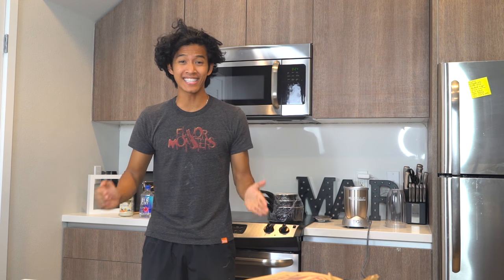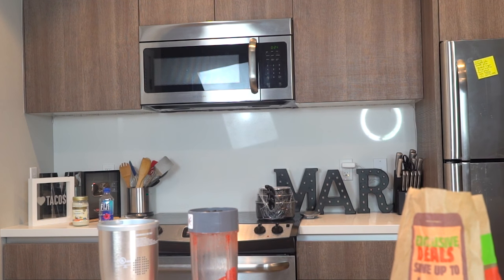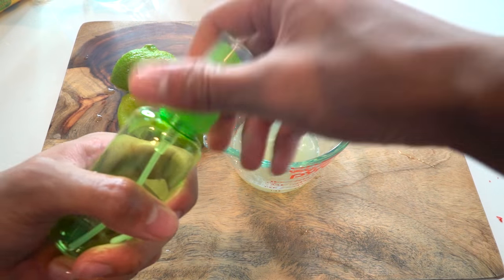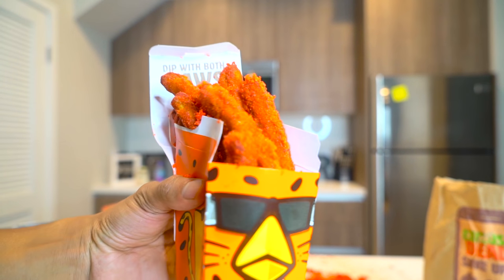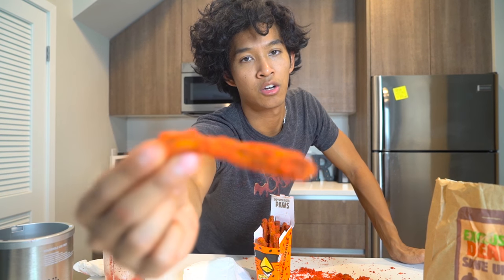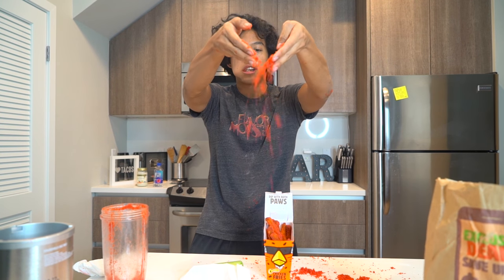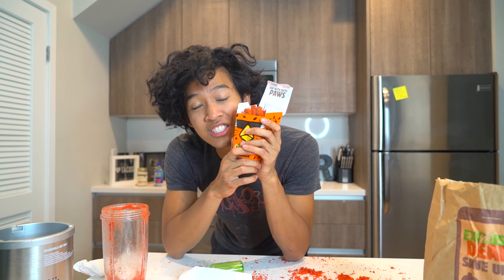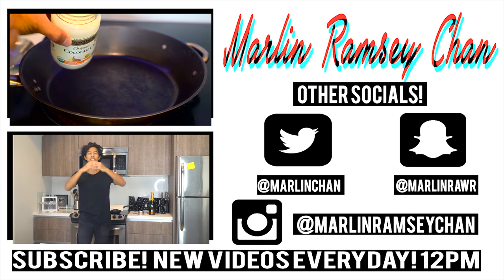DIY HOT CHEETOS CHICKEN FRIES!!!!!!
If we get to 100,000 likes ill make them from scratch! thanks so much my beautiful marmars!!